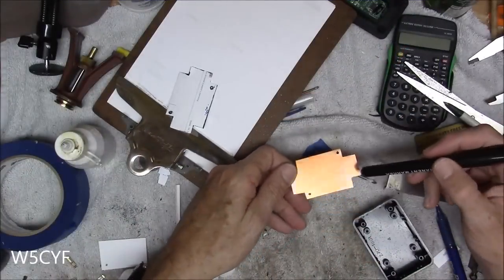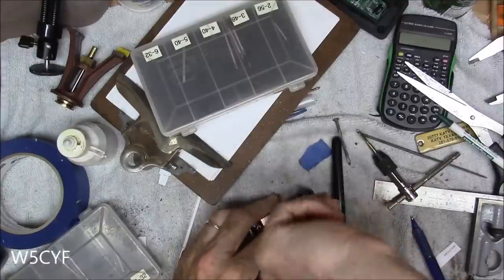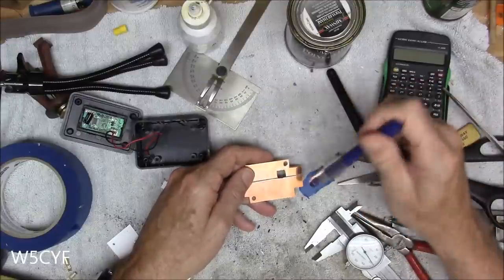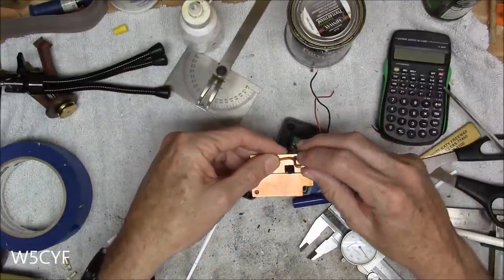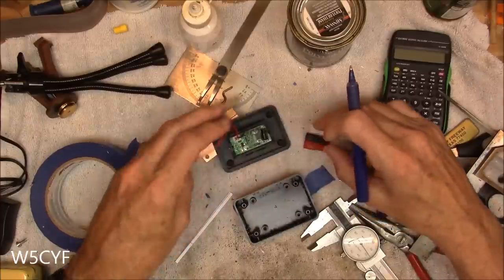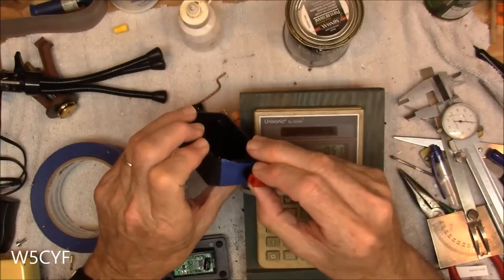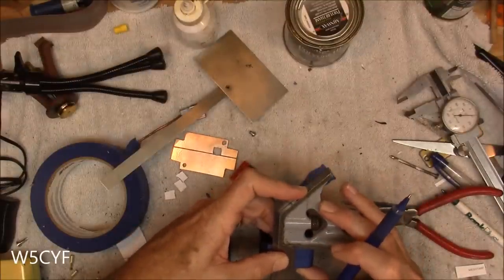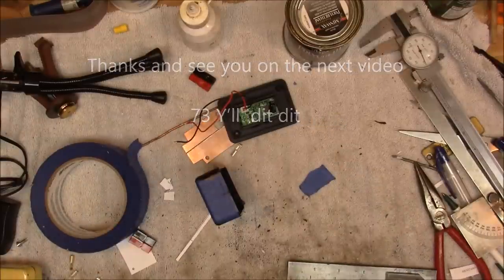Voltmeter-Easy & Inexpensive to Build-Part 3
Using an $5 eBay digital voltmeter and a $3 Radio Shack project box you can build a very useful ham shack accessory.  Especially useful for portable or QRP.